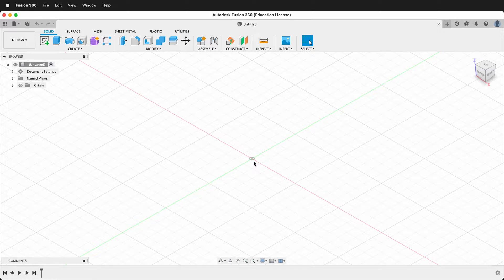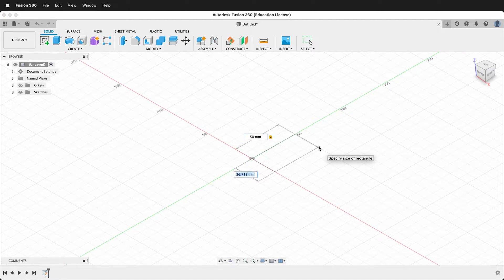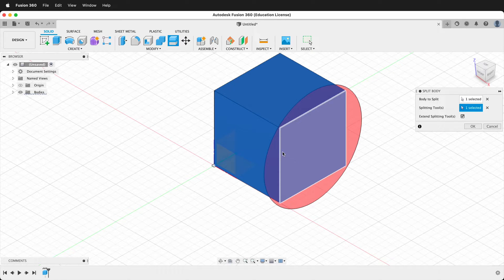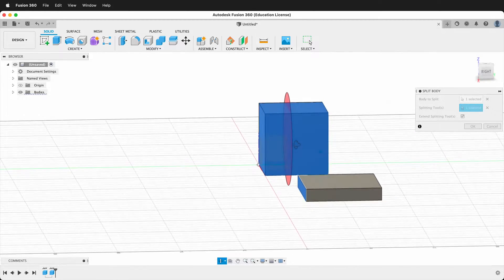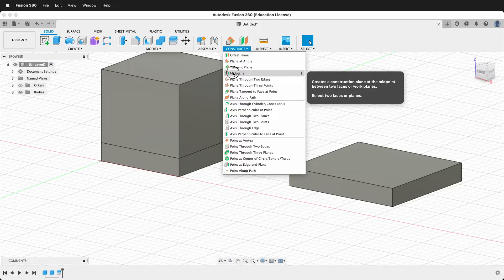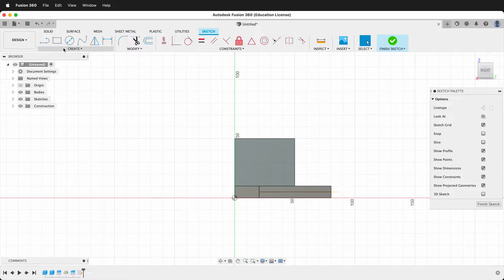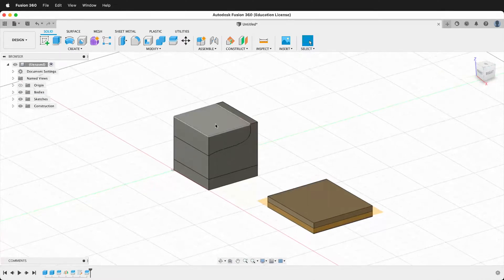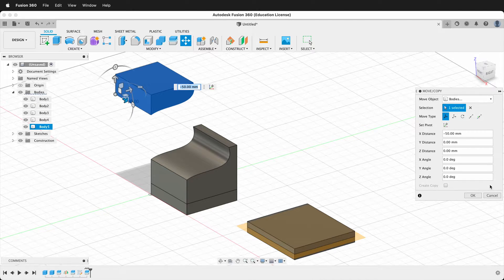How to Split a Body in Fusion 360 Tutorial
How to split a body in Fusion 360 with straight or curved tools.